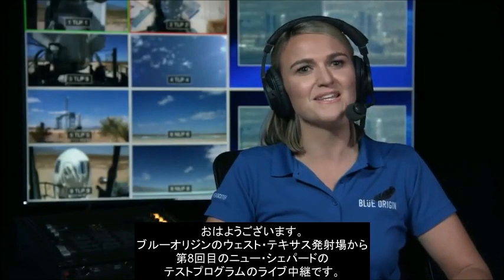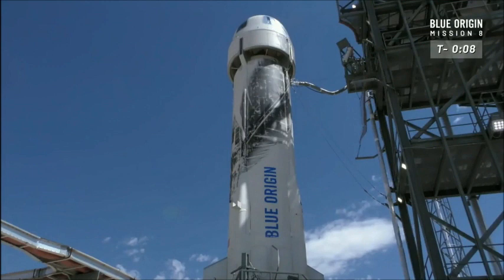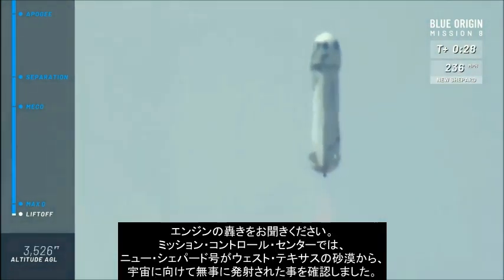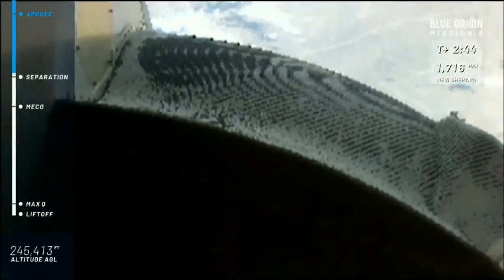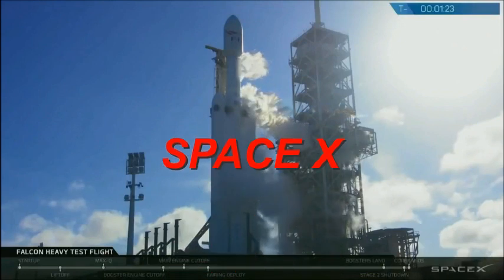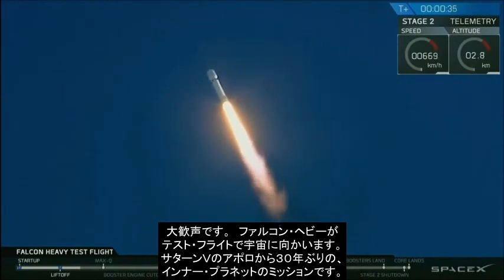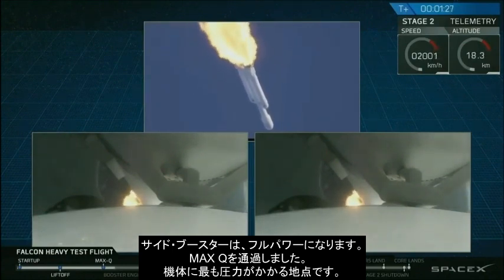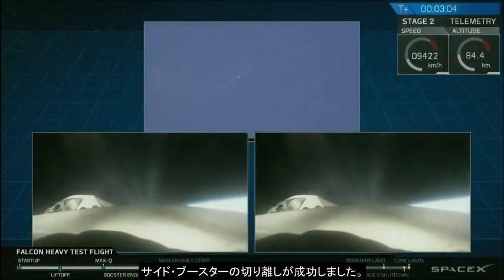イーロン・マスク氏 とジェフ・ベゾス氏のロケットを比較してみました。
ジェフ・ベーゾス氏のロケット：　ニュー・シェパード　（2018年4月29日）
イーロン・マスク氏のロケット： ファルコン・ヘビー（2018年2月6日）
の試験発射の映像です。（手作り感いっぱいの編集になってしまいました。　m(_ _）m

**ブログもやってます。**
日本の民間ロケット：ホリエモンのMOMO号とも比較しています。

その他、実際の英語と対訳付きで、他にもスピーチも掲載しています。

◇◇トランプ大統領のツイート分析
(アクセス毎に最新のツイートと分析が表示されます。
 ツイートの英語/自動翻訳付）